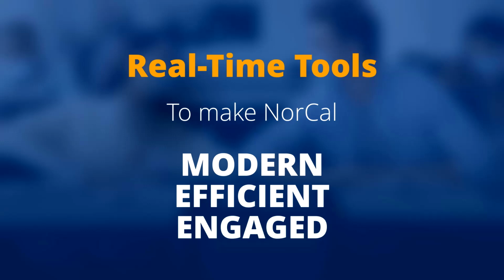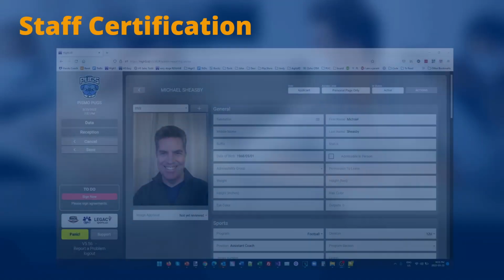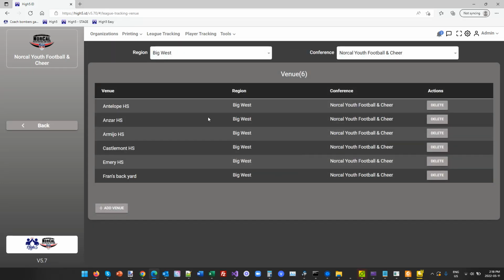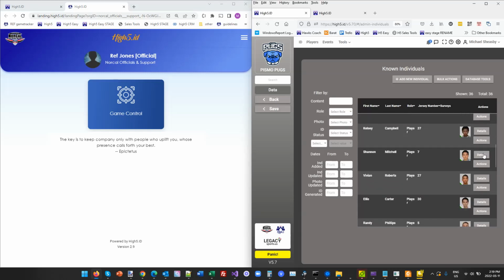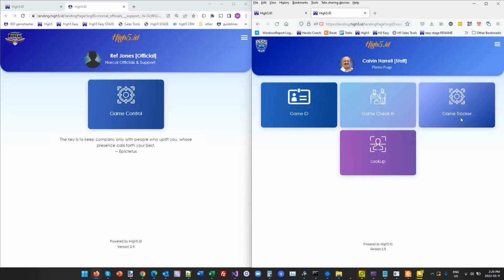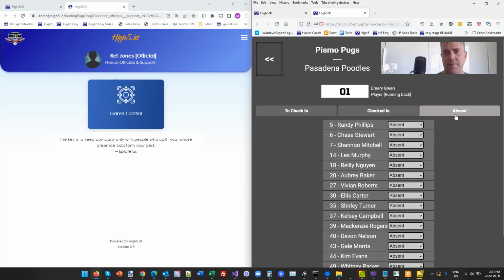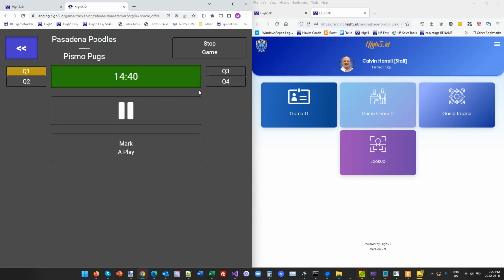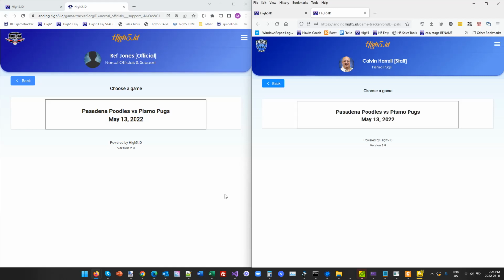Norcal 2022 Overview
In 2022, the NorCal conference within the American Youth Football league worked with High5 to manage their registration process. Tools were also built for tracking games, scores, MPR, and rankings; this video illustrates how those functions worked.